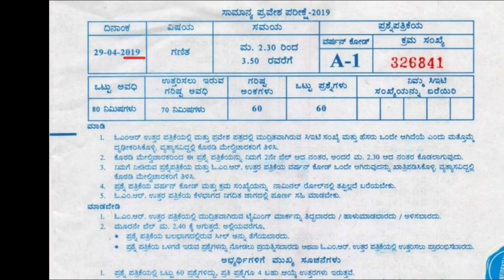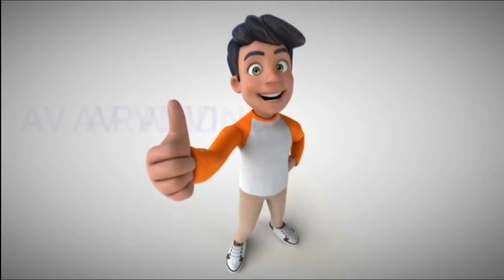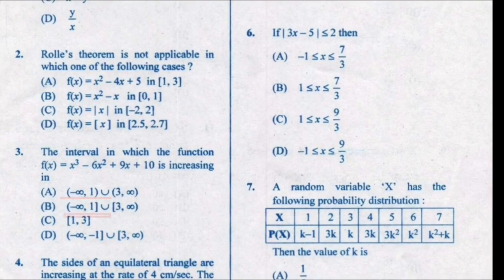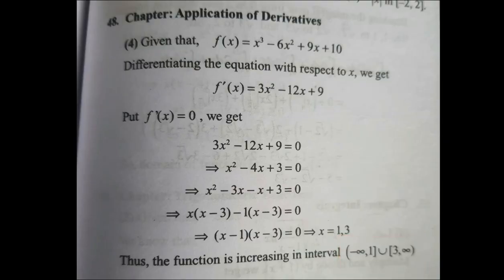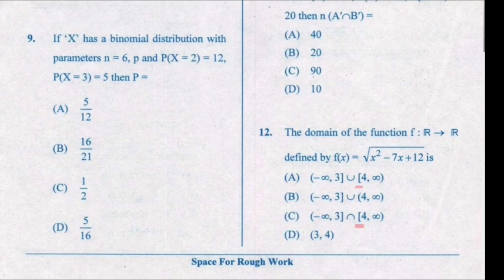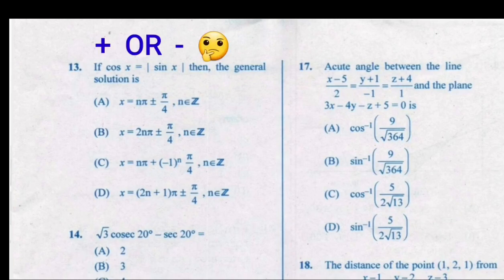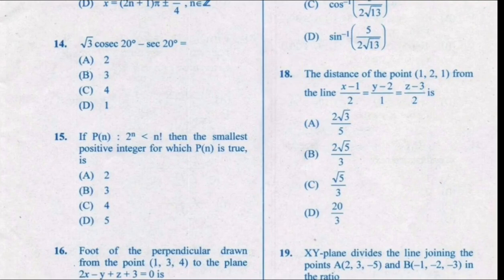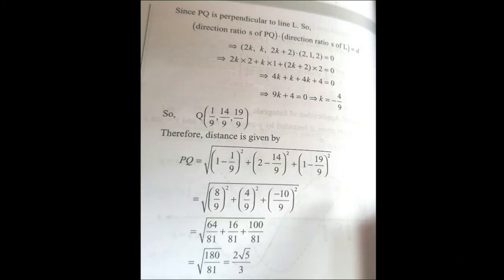SOLVING KCET PAPER WITHOUT STUDYING .HOW TO TAKE MORE MARKS IN KCET 2021 WITHOUT STUDYING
THIS  VIDEO CONTAINS  THREE   MAIN PARTS OF SOVING KCET PREVIOUS   YEAR PAPER  WITHOUT STUDYING

YOU CAN SCORE EASILY MORE MARKS IN KCET 2021 WITHOUT STUDYING
  BY USING PROBAILITY  TRICK WITH PROOF

WORKS 100 PERCENT .THIS  A TRUE PRATICAL  VIDEO OF KCET  FROM A PREVIOUS KCET STUDENT

 BUYING LINK  FOR THE  BOOK WHICH  I HAVE USED IN THIS VIDEO FOR PREVIOUS YEAR  PAPERS  WITH SOLUTIONS